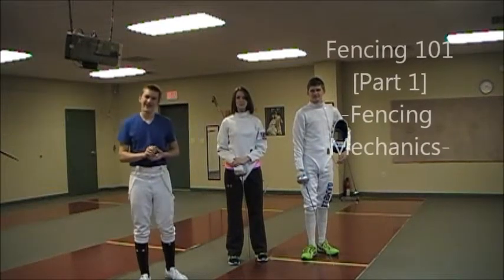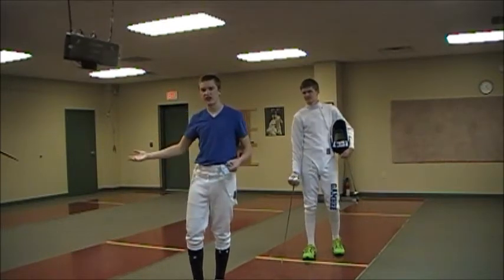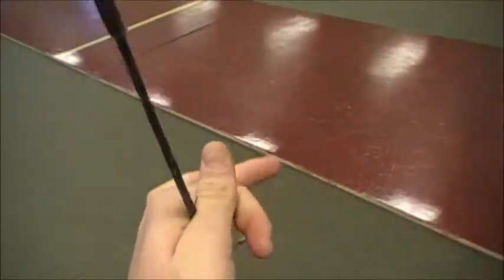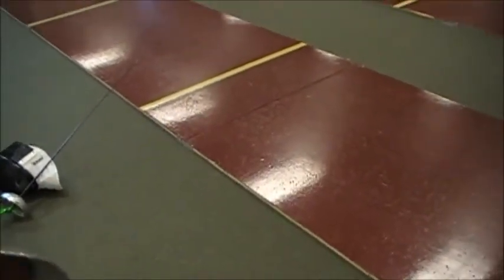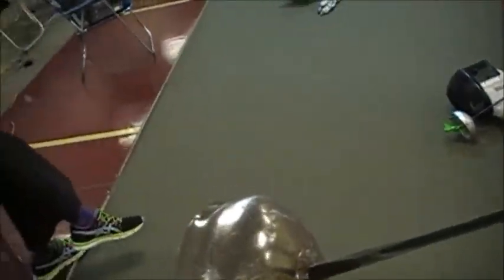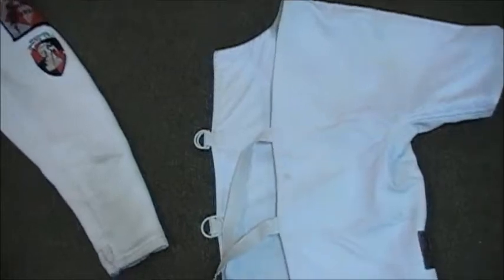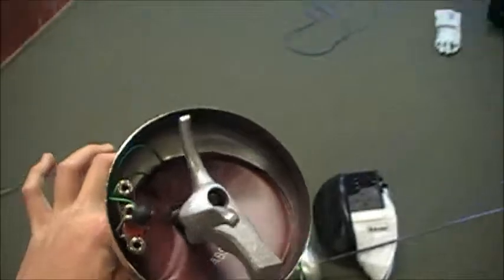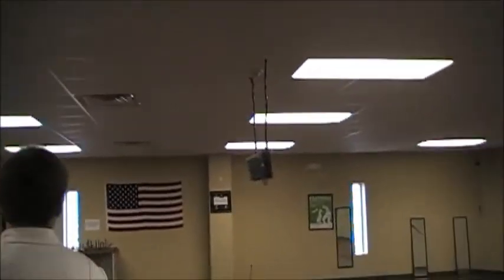Fencing 101 [Episode 1 - Fencing Mechanics]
Fencing 101 is a very basic introduction to the world of fencing.

There is so much more to fencing than just what is included in these videos. For this reason, I encourage you to check out any fencing salles/clubs that are in your area if you are interested.

(This is the link to my home Salle. If you happen to live in the area (i.e. school friends watching this), You should click on this link.)

(This is a link to probably the best place to get fencing equipment)

(Here you can browse upcoming and results for fencing tournaments)

Sources: 1) Coach Bosco, who I've been training under for over a year now.